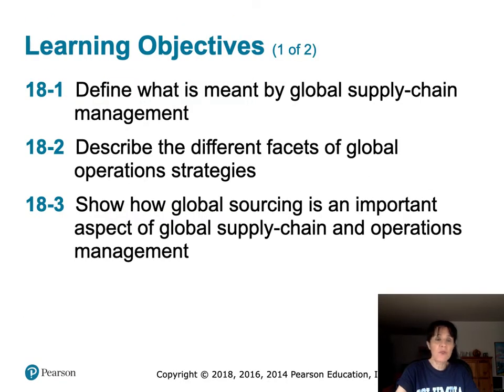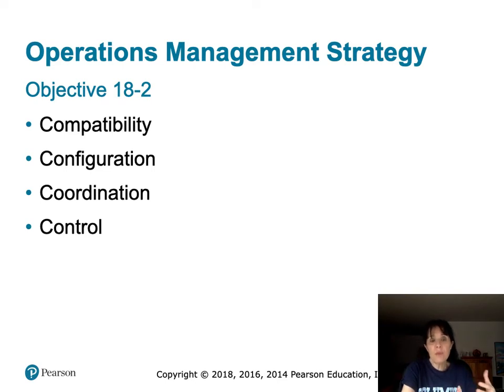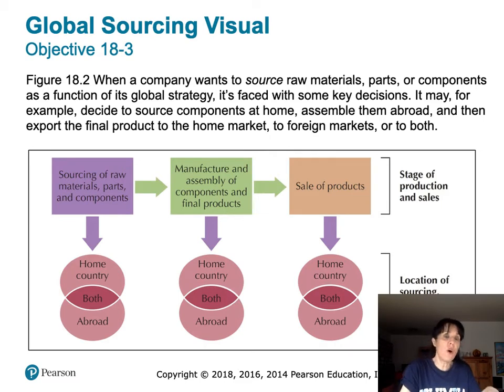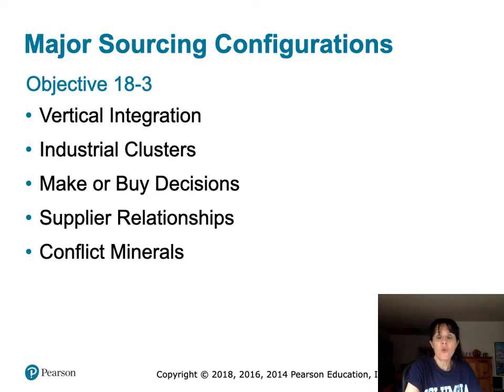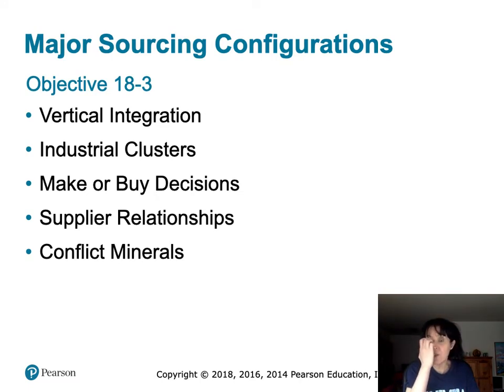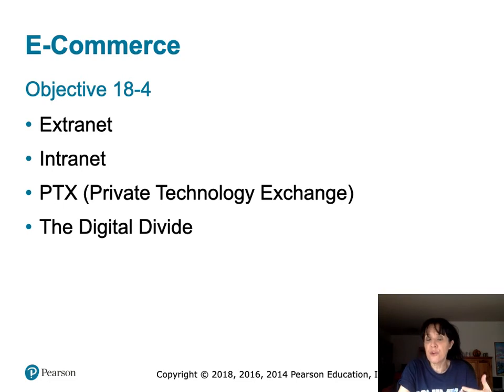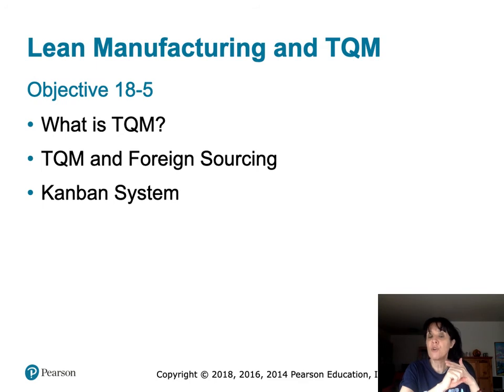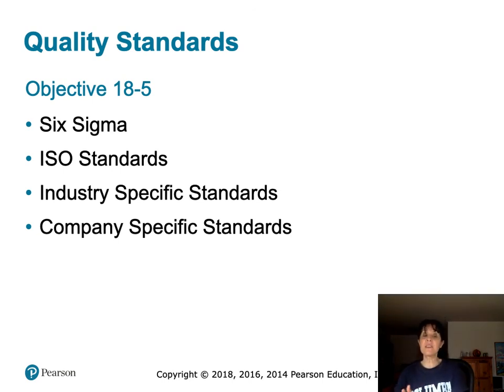IB_Chapter 18_ Global Operations and Supply Chain